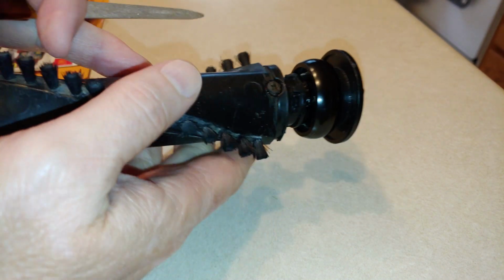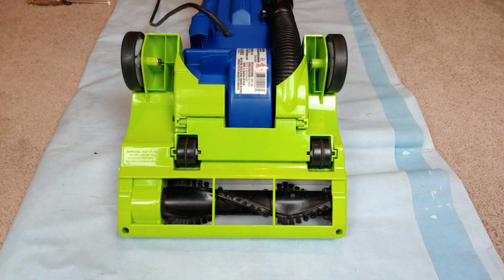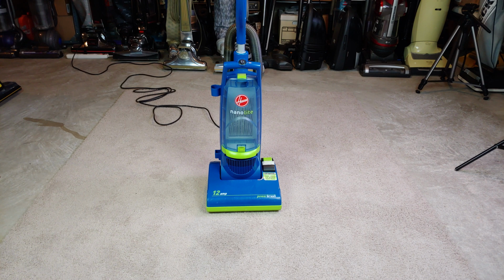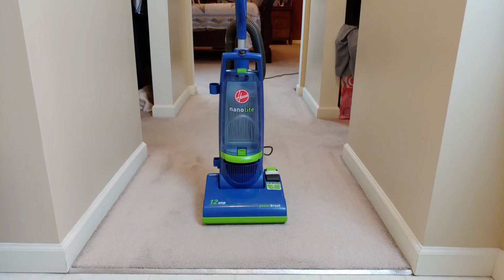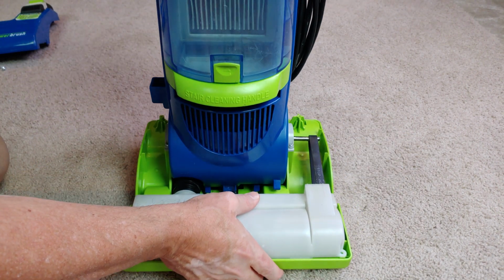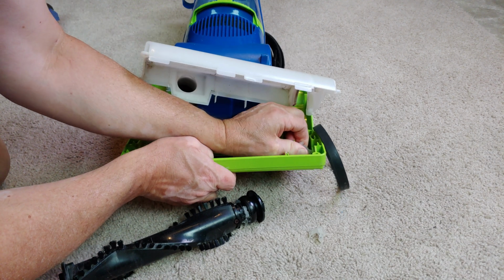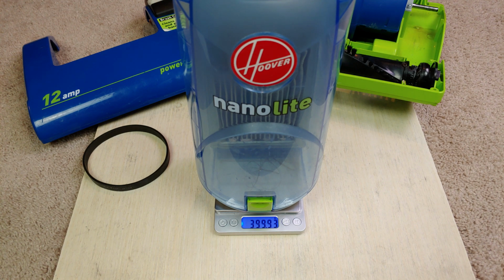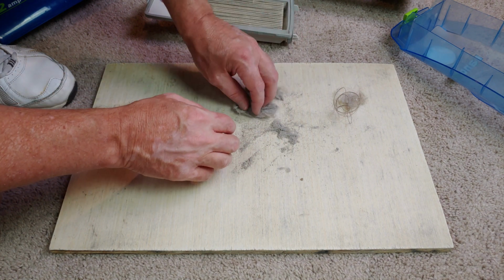Hoover NanoLite Brushroll Repair #1 Low Temp Hot Glue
Having fun fiddling with this Hoover NanoLite. I'm going to try various repair methods and see just how long they last.